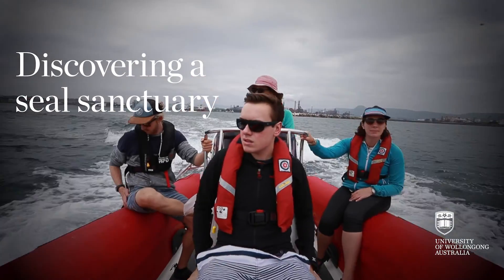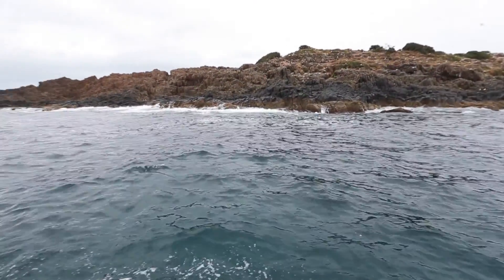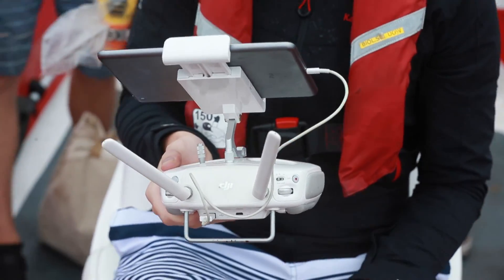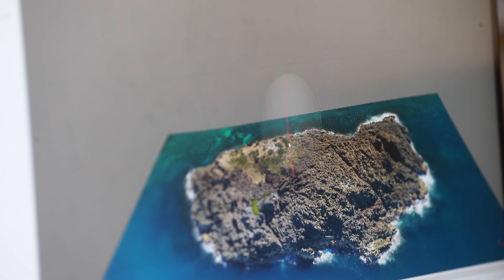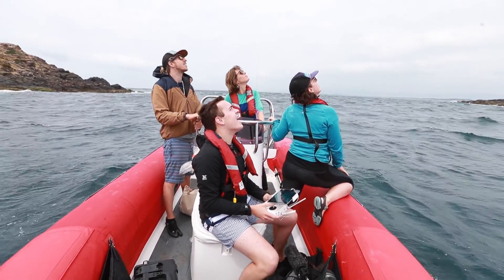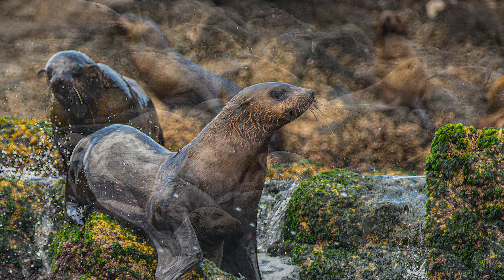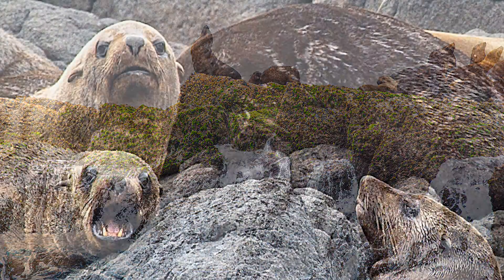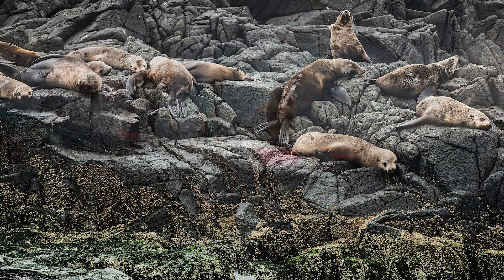Capturing the seals of Port Kembla’s Martin Island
University of Wollongong Honours student Luis Esteban is flying drones over Port Kembla’s uninhabited Martin Island to get a true picture of just how many Australian and New Zealand fur seals live there.